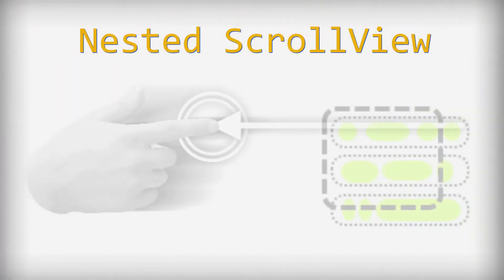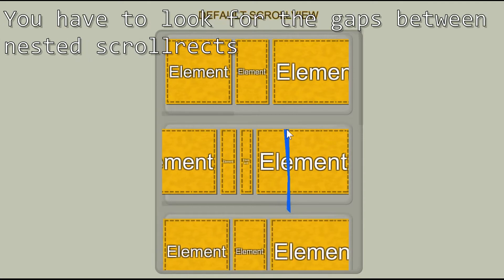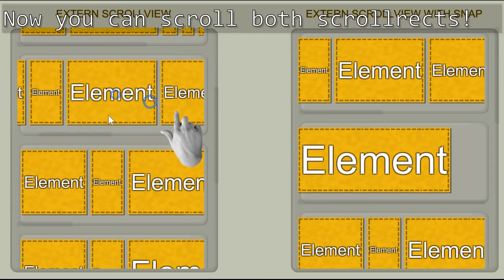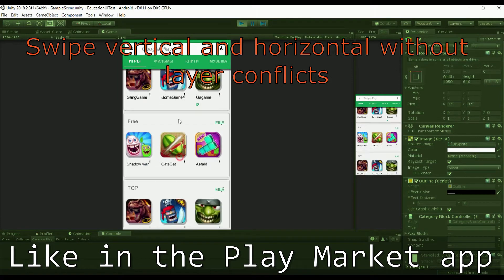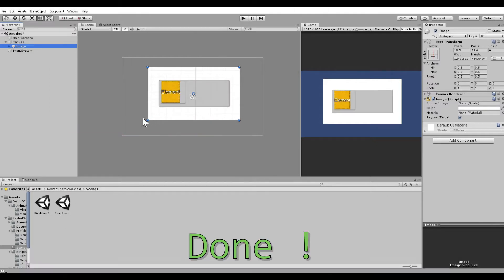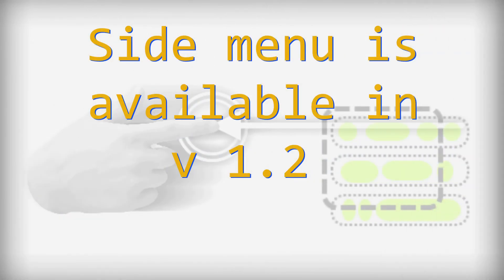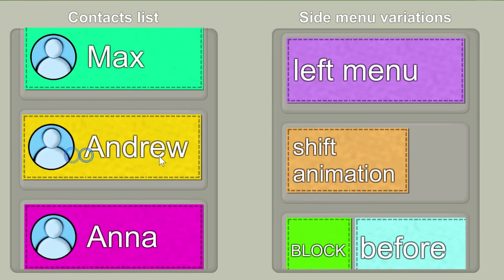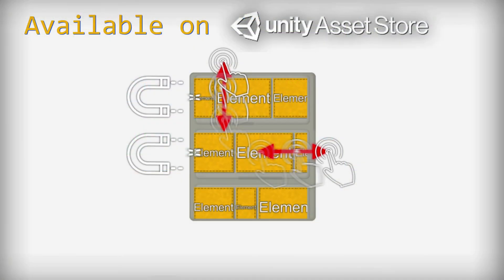Unity Nested ScrollView with snapping scrolling. UI ScrollRect asset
*Nested Scroll View* is an extension of the default UI.ScrollRect which adds useful features.The new component adds gesture for correct and expected behavior when you have extern vertical ScrollRect and nested horizontal ScrollRects. By adding new smart elements of ScrollView’s content, NestedScrollView provides snapping elements to edge border and side menu functional

*Possibilities*  :
*Nested Swipe*
If you try adding vertical ScrollView as an external and another one (or more) as a nested, you will get a situation, when vertical swipe is blocked by nested ScrollRect.

*Snapping*
Snapping elements of the ScrollRect content to the left border edge when a user finishes swiping and lifts his finger up. It protects for half element hiding. The snapping component is easily configurable and works smoothly.

*Side menu*
Show side menu menu when user swipes on the element